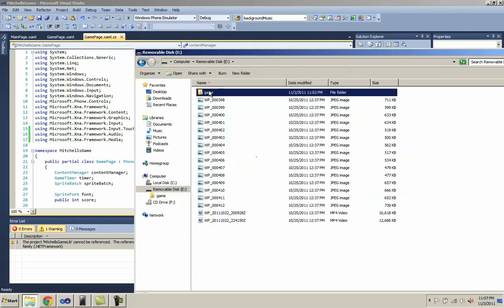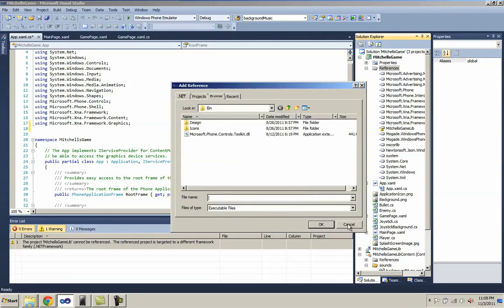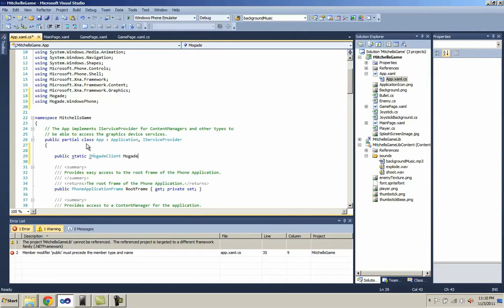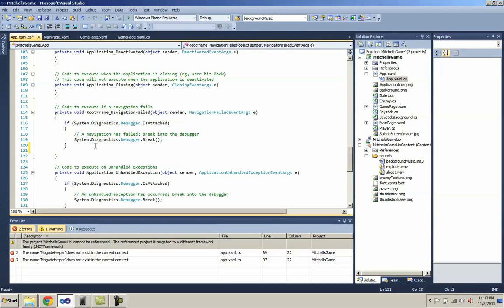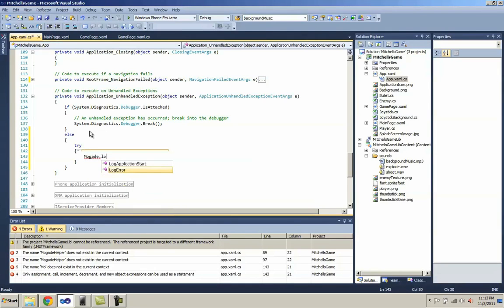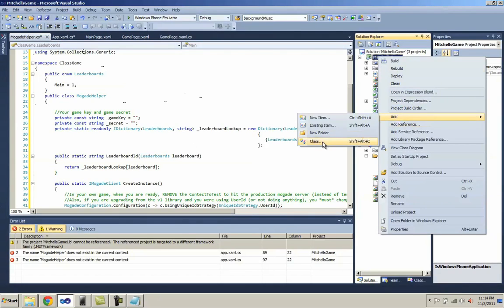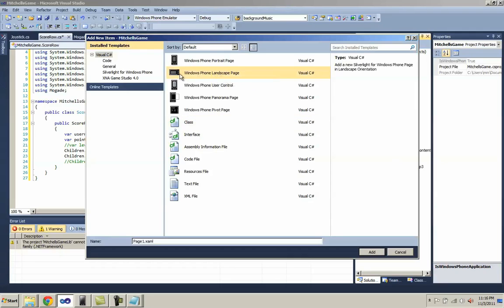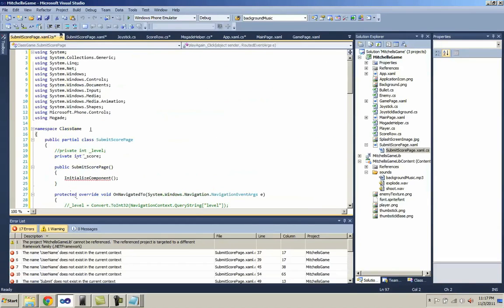IFDM 205 Tutorial 4.1: Leaderboards